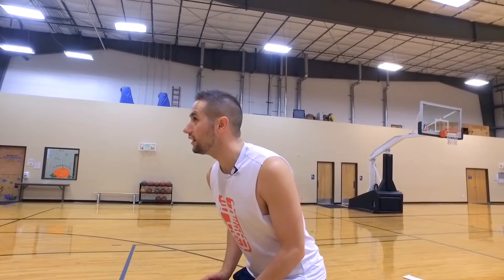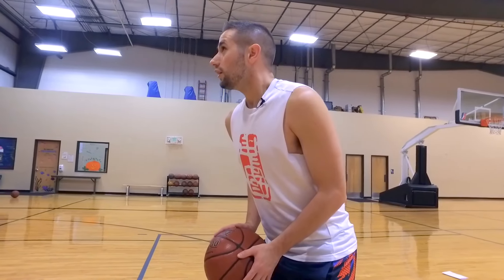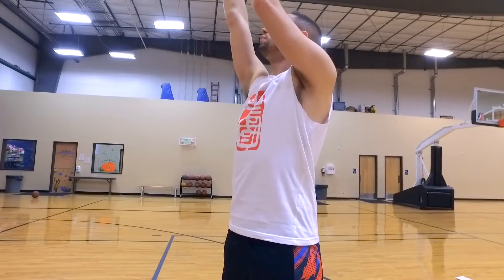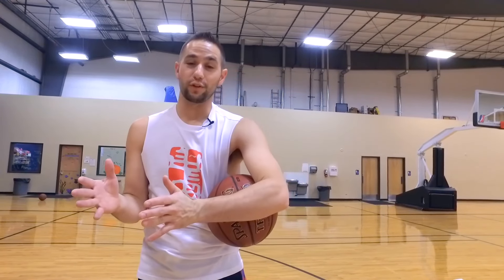How to Make More Free Throws: Basketball Shooting Tips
Today we are going to go over and learn some of the best tips to immediately hit more free throws. It doesn't matter how bad you are at free throw shooting, you can always improve and shoot a higher percentage. Many times faster than you ever thought possible! So check out these super simple foul shot shooting tips and start scoring more points today!

Ever wonder how NBA players like Stephen Curry, J.J. Redick, Damian Lillard, Klay Thompson, Kyrie Irving, and Kevin Durant have such a high free throw shooting percentage? These are some of the exact same tips they use to knock it down with ease!